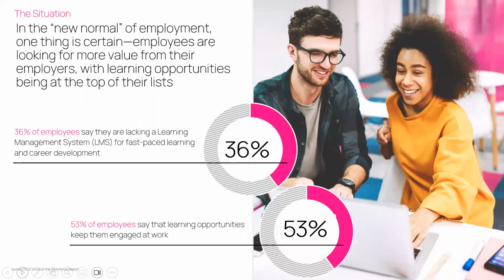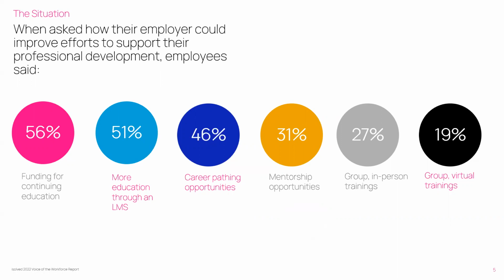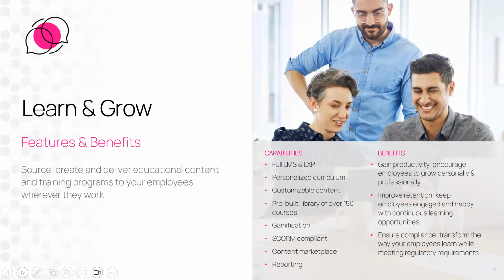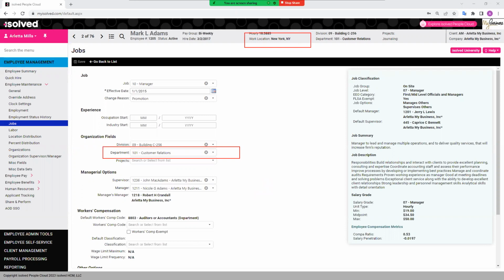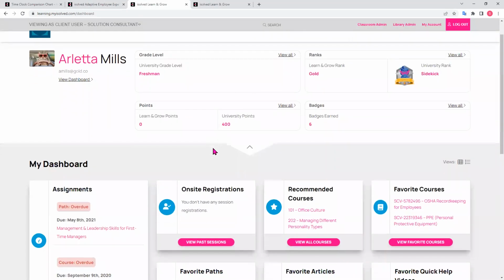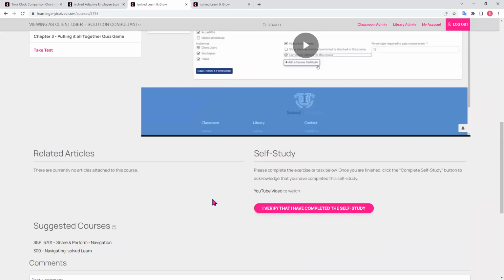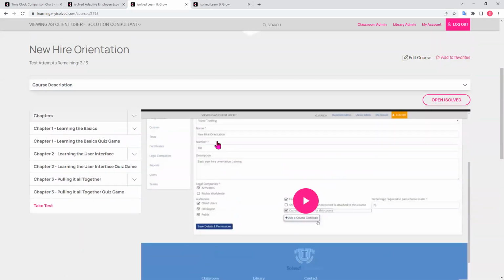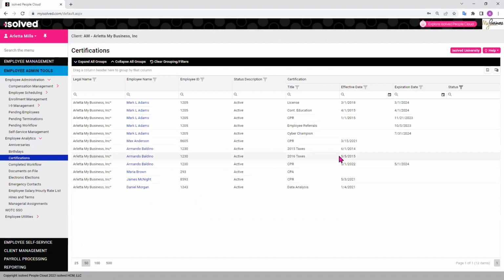CTR Product Webinar: Learn and Grow